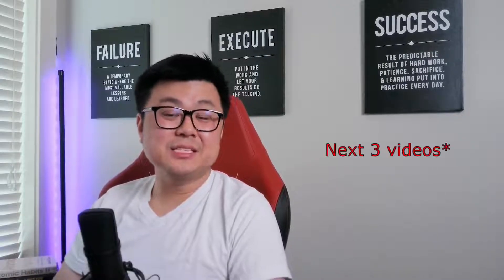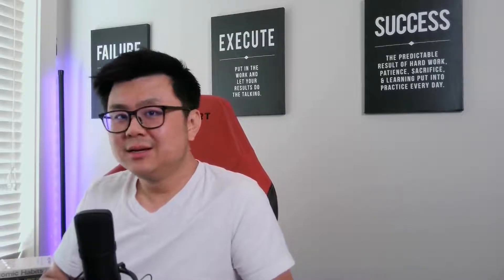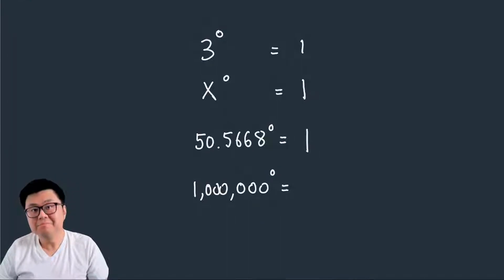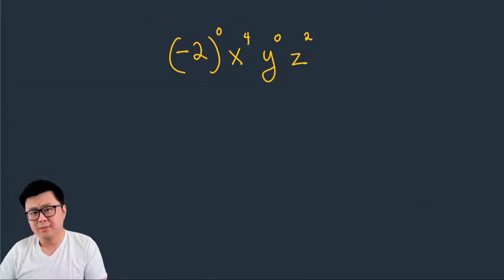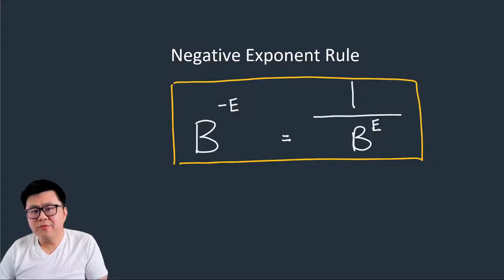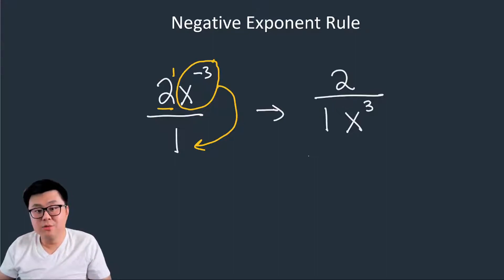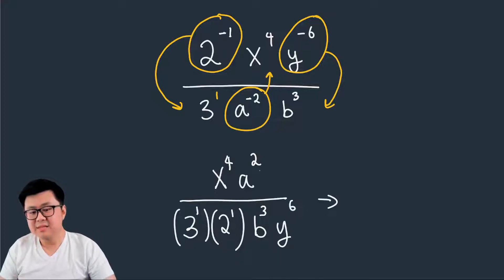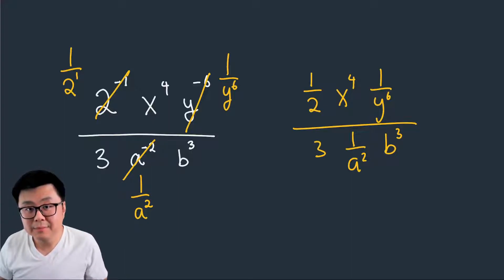Exponents EXPLAINED! Part 2 - Understanding exponent rules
In this video I will cover the Zero Exponent Rule and Negative Exponent Rule. More importantly, I will show you the typical mistakes and the tricky questions that you usually don't find in homework, but somehow always ends on your tests!